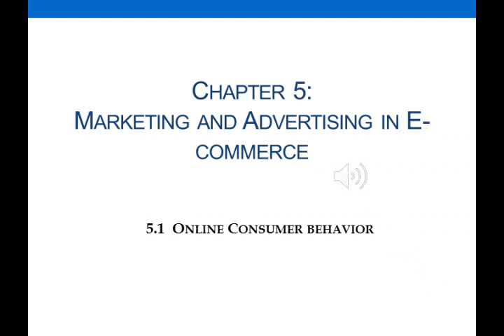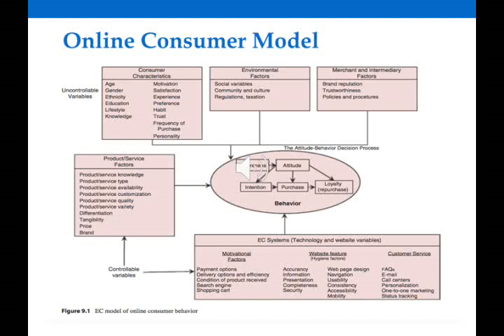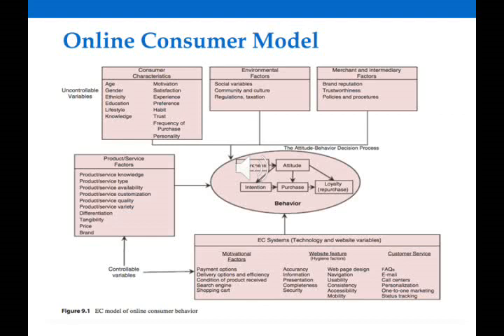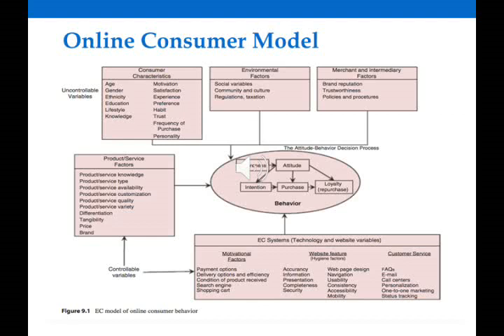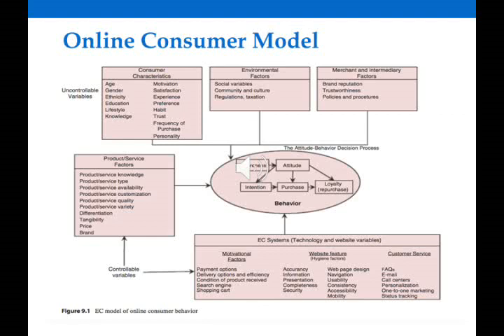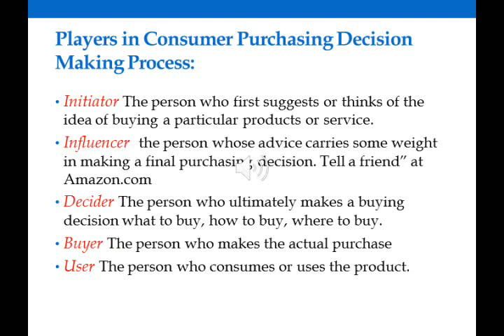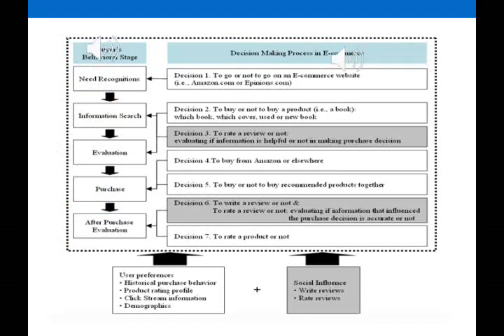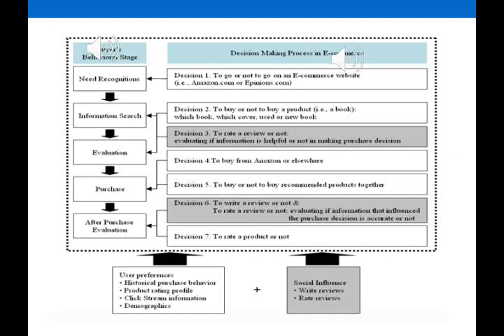Electronic Commerce System code 401- mayada aref